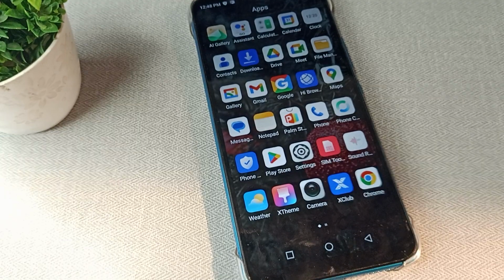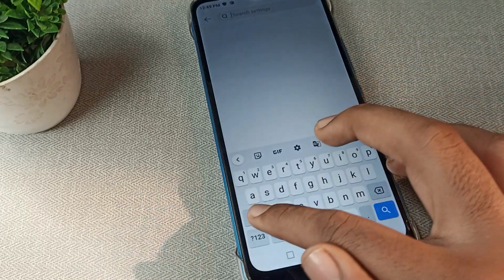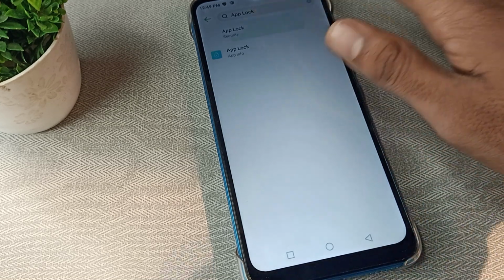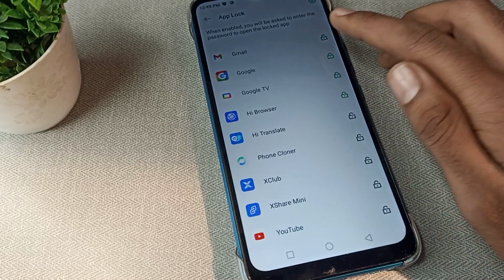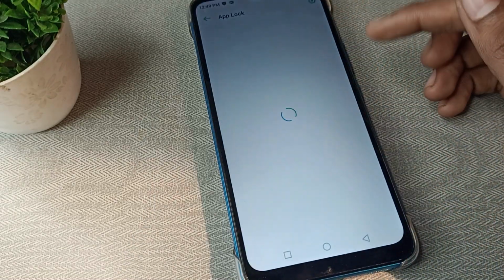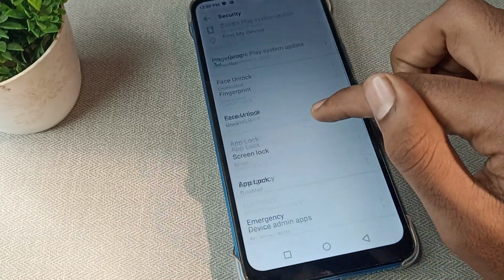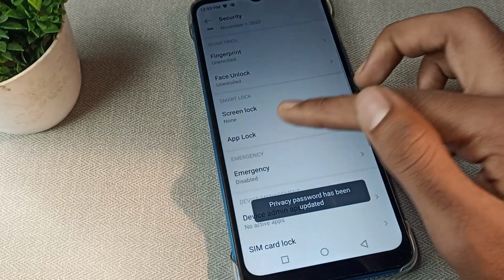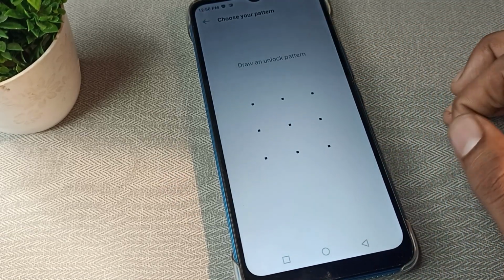Set up AppLock infinix smart 5, how to use AppLock setting